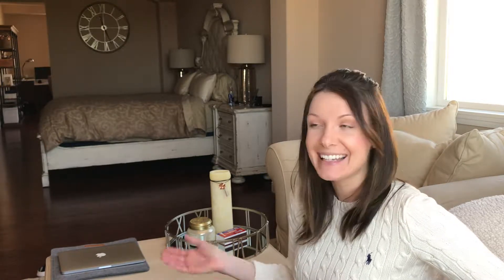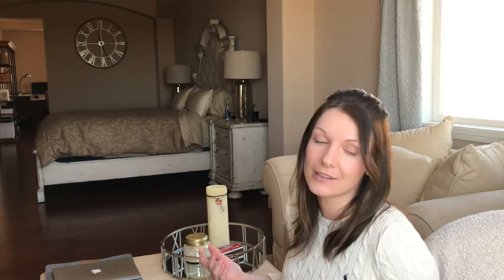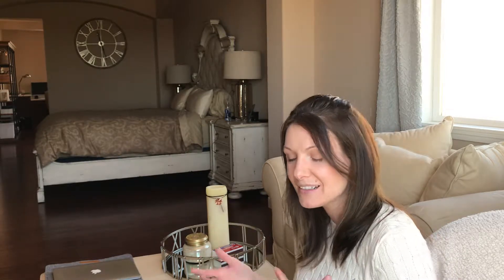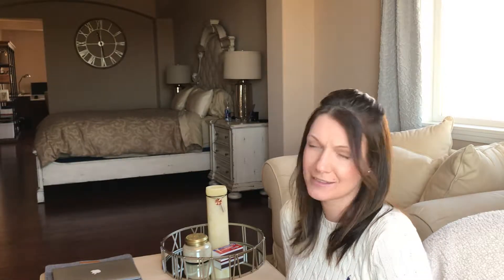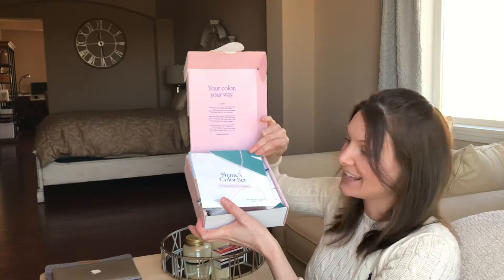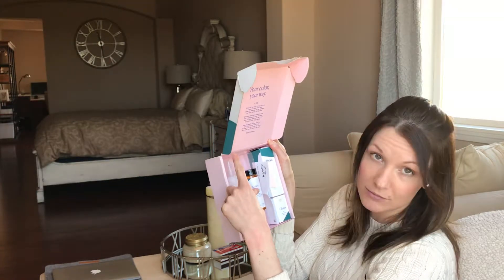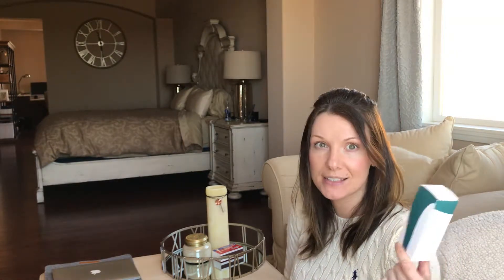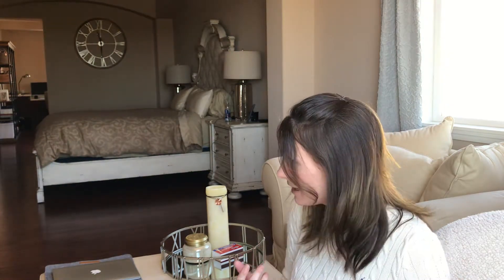eSalon custom color experience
just a quick chat about my recent custom color selection/recommendation from the professionals at eSalon